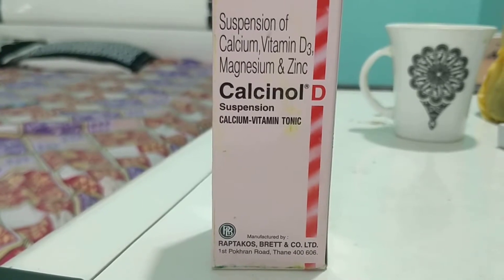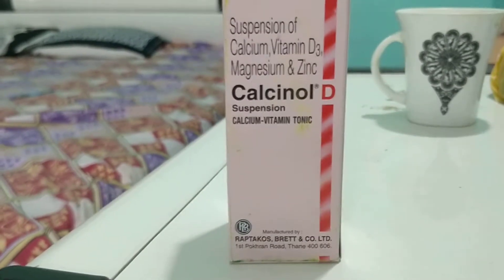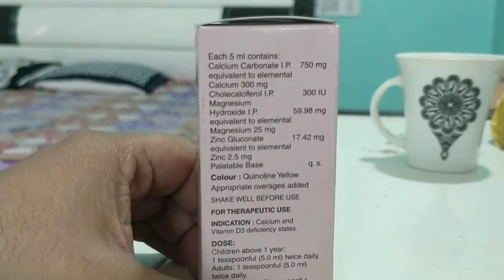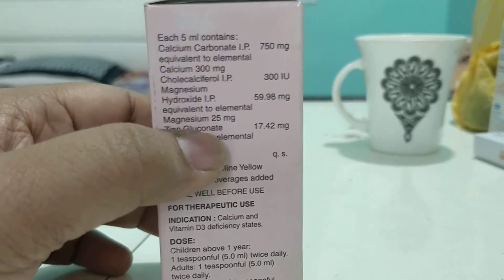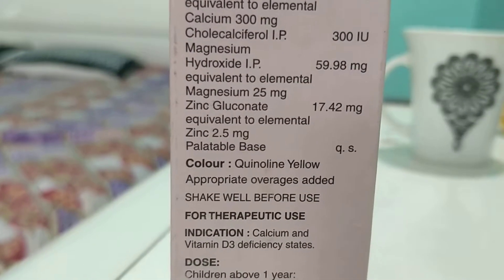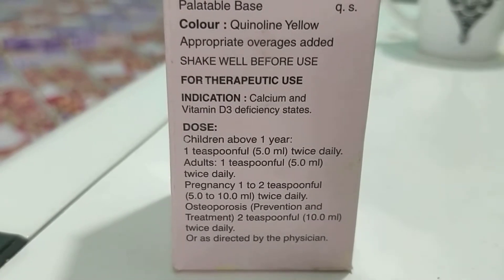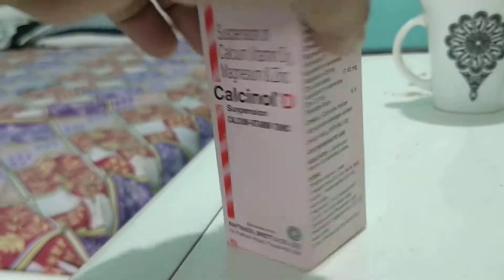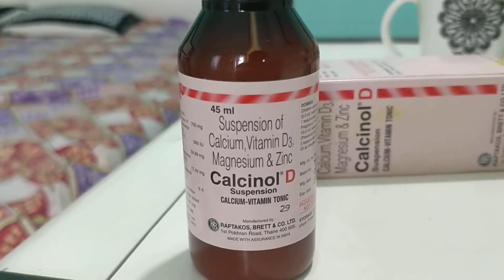Complete medicine review in English: Calcinol D syrup uses side effects info